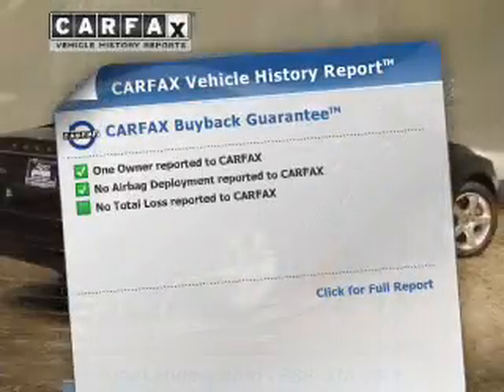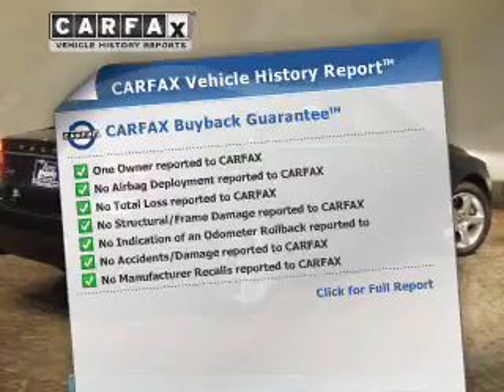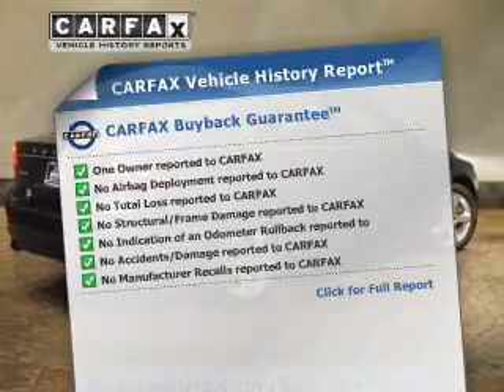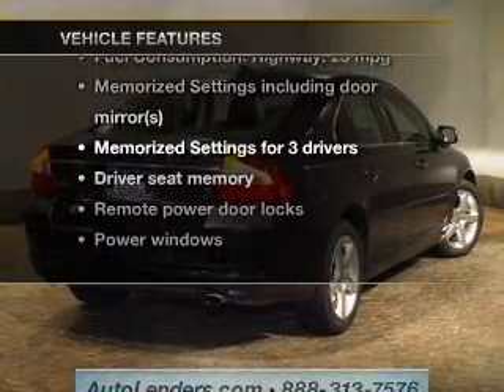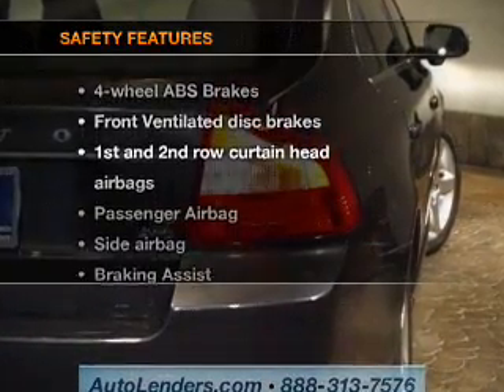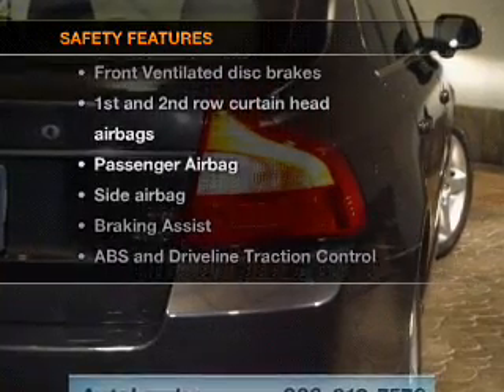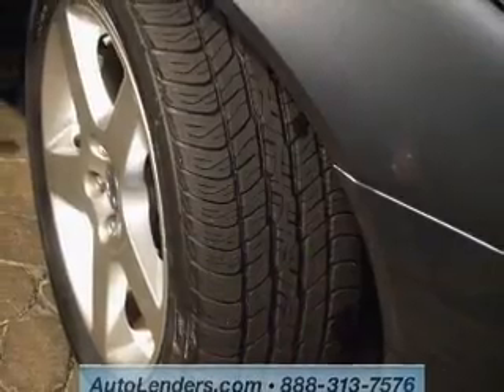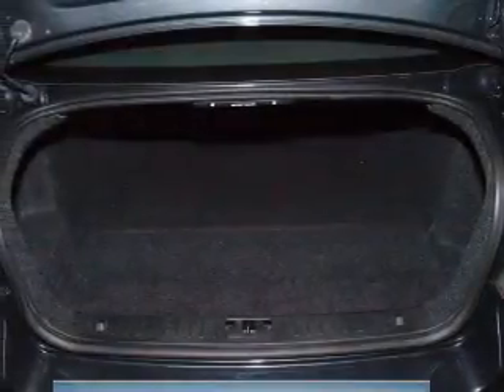2009 Volvo S80 - Williamstown NJ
Year: 2009
Make: Volvo
Model: S80
Trim: T6
Engine: 3.0 liter inline 6 cylinder 24 valve
Transmission: 6-Speed Automatic
Color: Gray
Mileage: 34836
Address:
1051 N Black Horse Pike